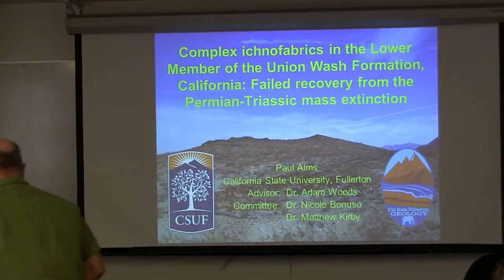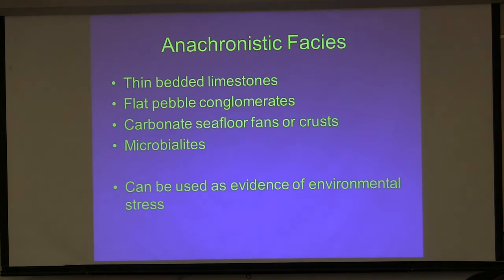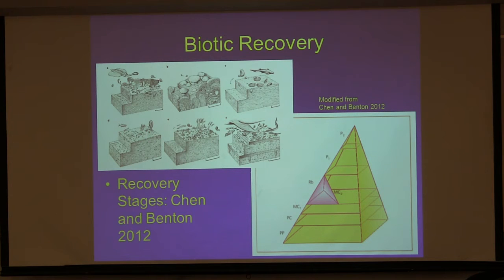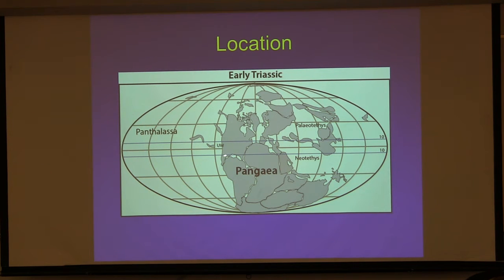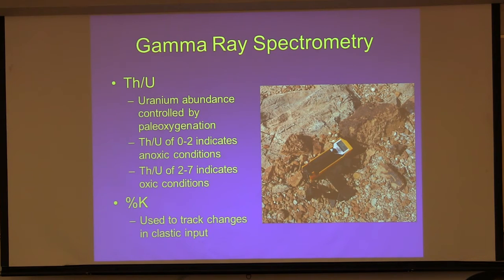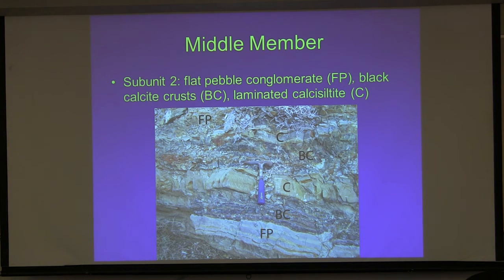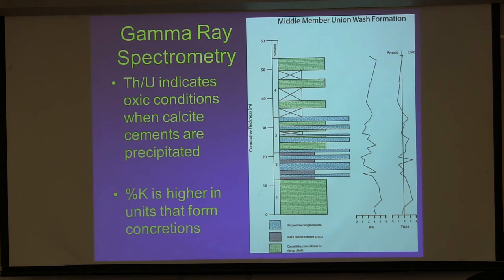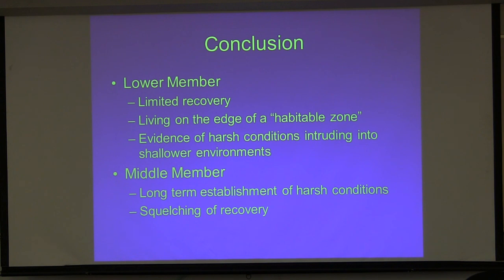Alms Thesis Defense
On June 20, 2014, Paul Alms successfully defended his Masters of Science degree in Geology at California State University, Fullerton. His thesis is titled "Complex Ichnofabrics in the Lower Member of the Union Wash Formation, California: Failed Recovery from the Permian-Triassic Mass Extinction"